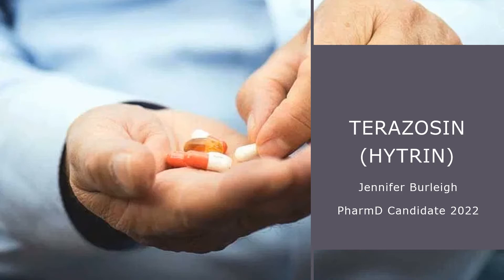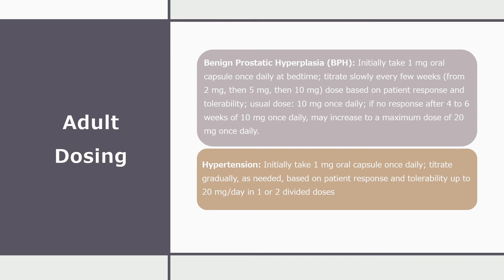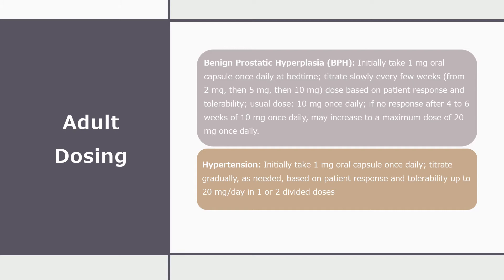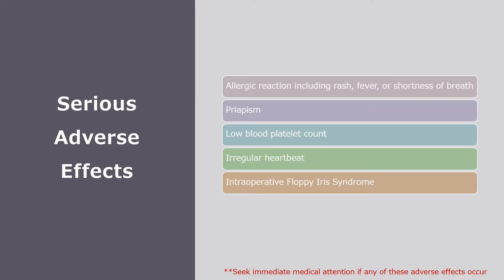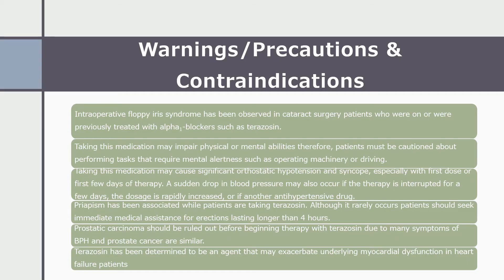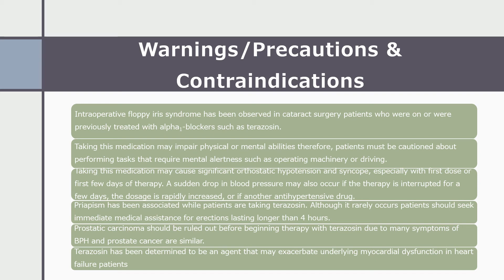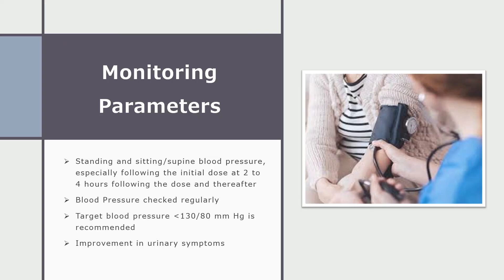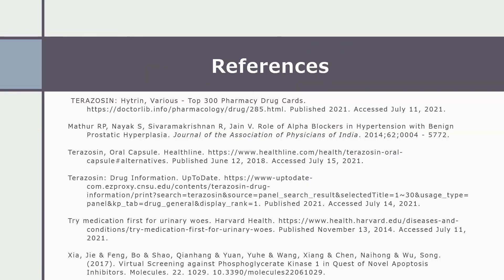Terazosin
This video was made by Jennifer Burleigh, 2022 Pharmacist Candidate. She will review: Patient consultation points, indications, dosing and adjustments, mechanism of action, side effects, and monitoring parameters.